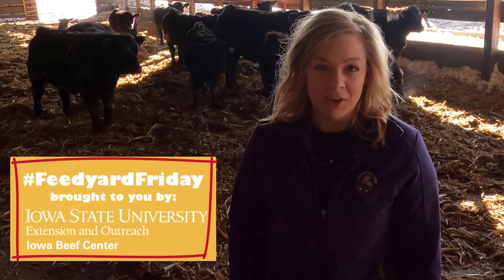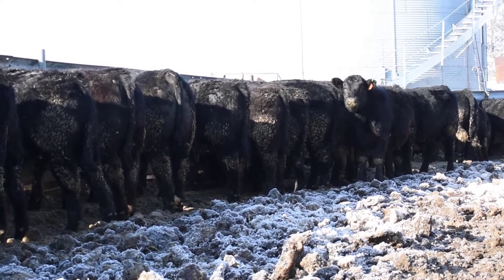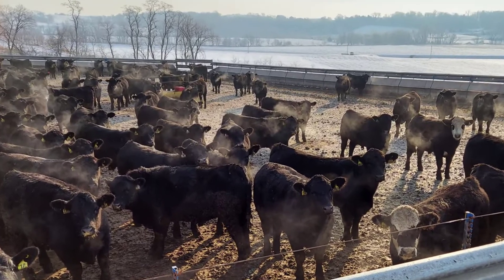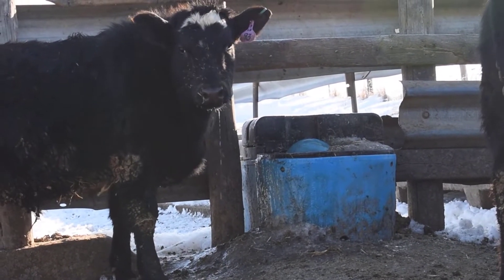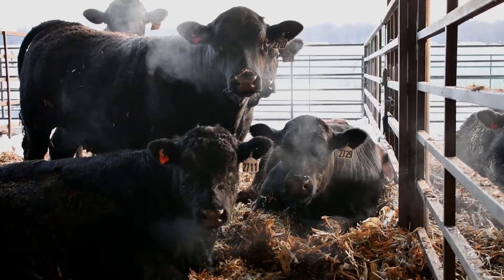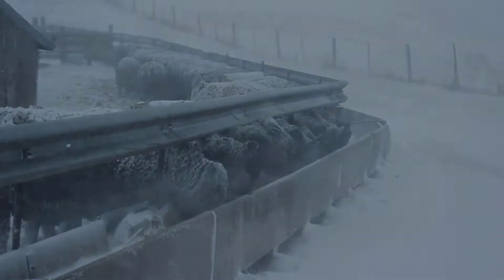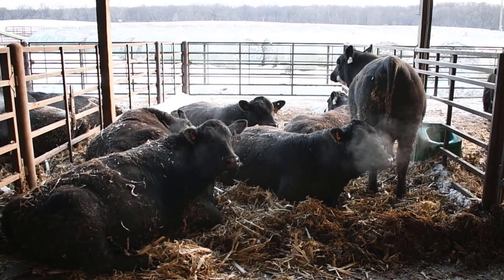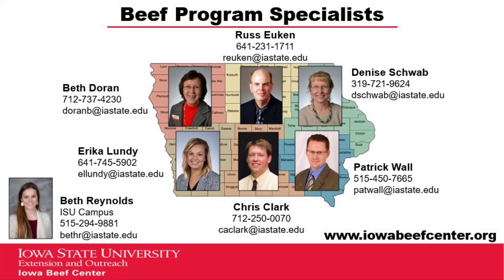Feedyard Friday Cold Weather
This is part of the FeedyardFriday series created by the Iowa Beef Center.
Few producers are excited about a forecast of frigid winter weather, but management can keep cattle content and gaining. Erika Lundy, SW IA beef specialist, offers a couple considerations for caring for cattle in cold weather in this week’s FeedyardFriday.
Read about the SDSU Extension-Beef Cattle bedding study referenced in this video